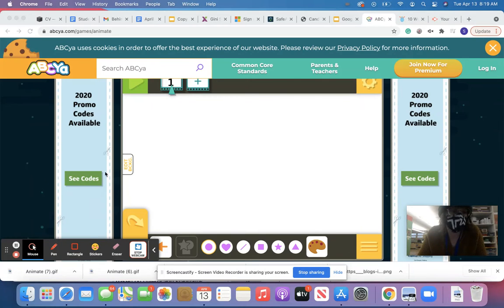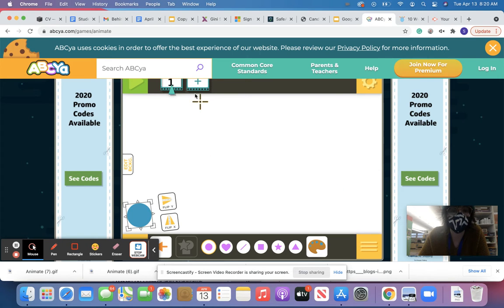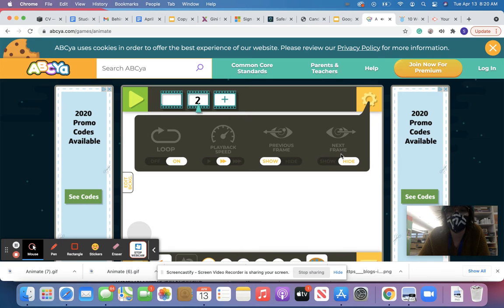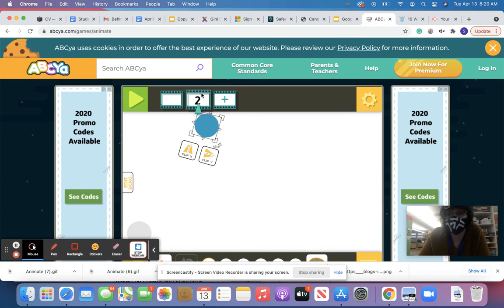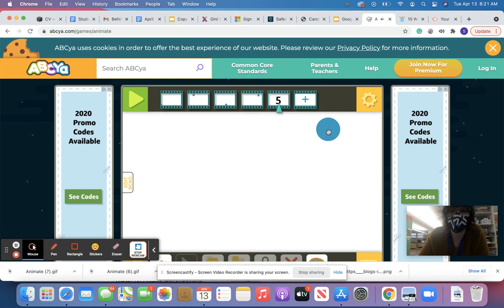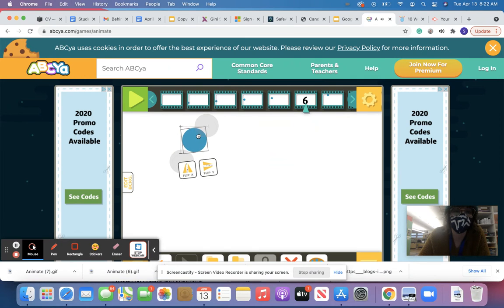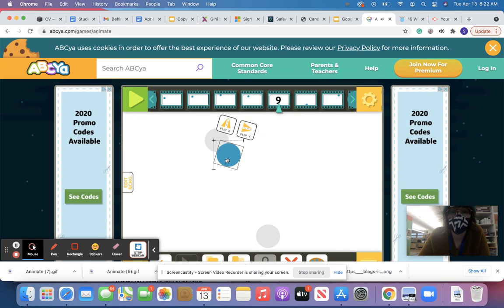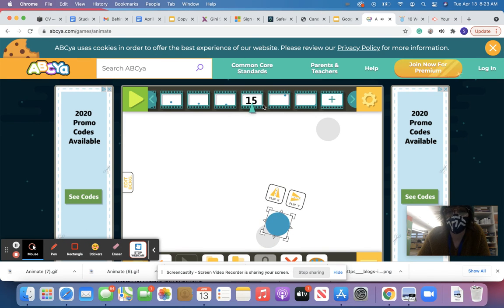How to animate a bouncing ball on ABCYa